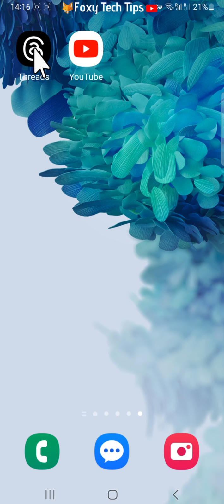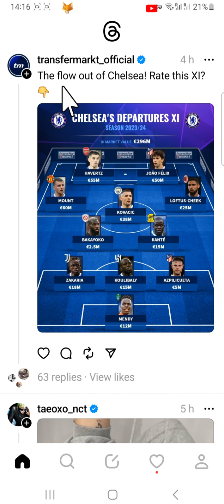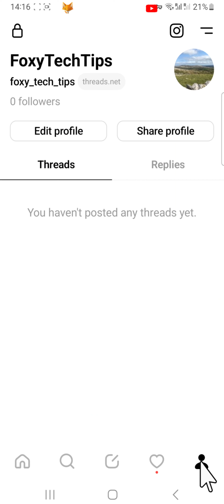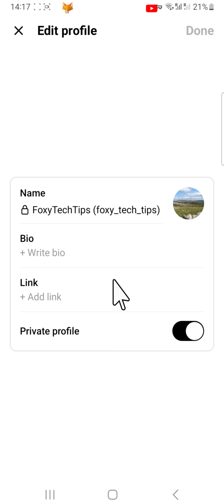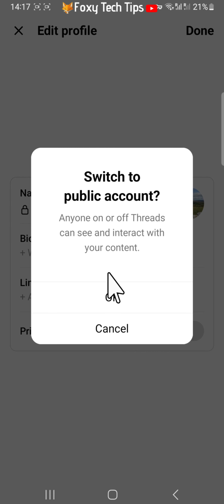How To Make Your Threads Account Public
Easy to follow tutorial on switching your Threads account to a public account. This will allow anyone on Threads or elsewhere to view your content. Learn how to make your Profile public on Threads by Instagram now!

Steps:

Start by opening the threads app and logging into your account.

Now tap your profile icon from the bottom menu.

On your profile page, tap ‘edit profile’.

The last option here in your profile settings is to disable the ‘private profile’ toggle. Tap the toggle to turn it off, and then select ‘done’ from the top right.

It will ask you to confirm your decision, tap ‘OK’ to continue.

Your threads profile is now public, anyone will be able to see and interact with your content.